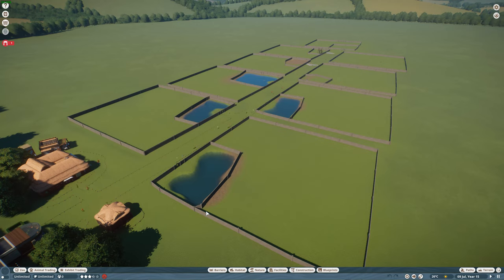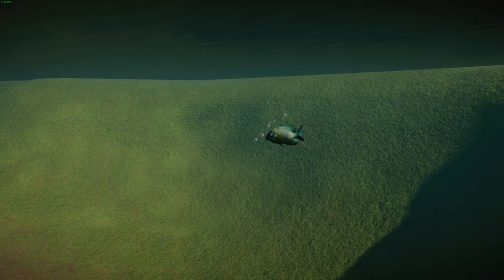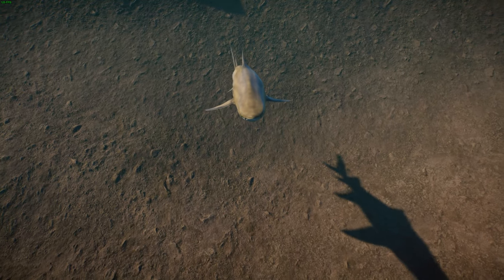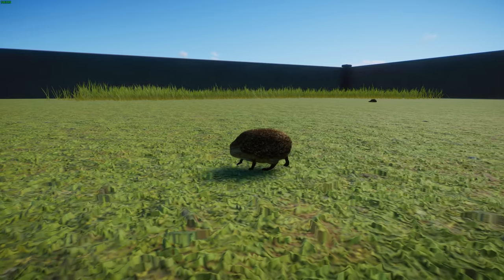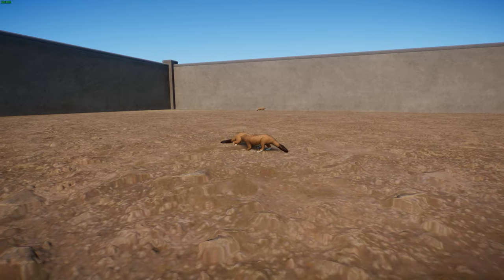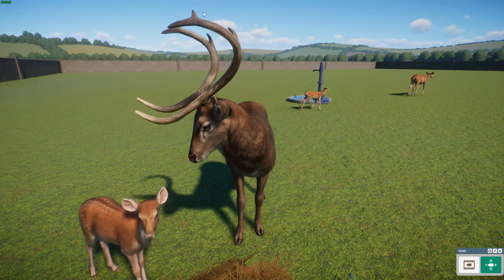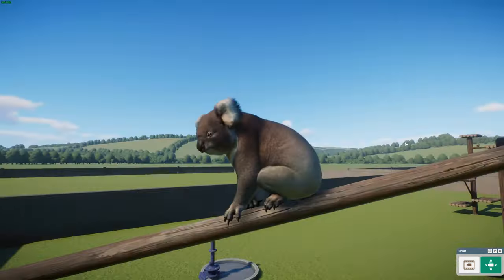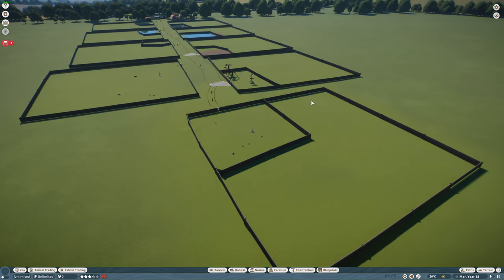Planet Zoo Mod Spotlight Part 63